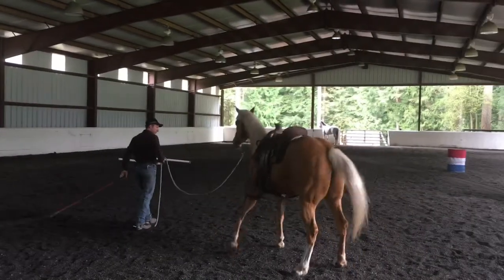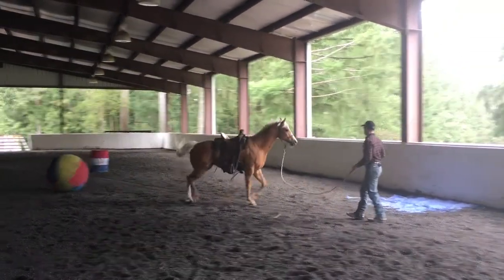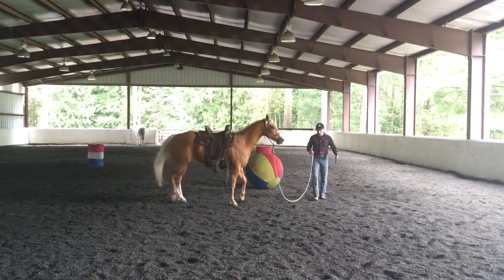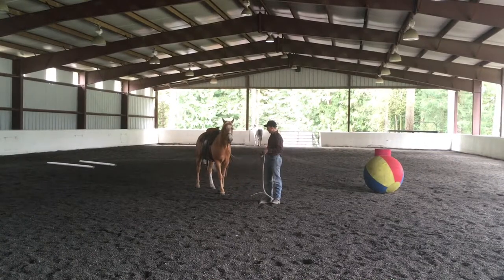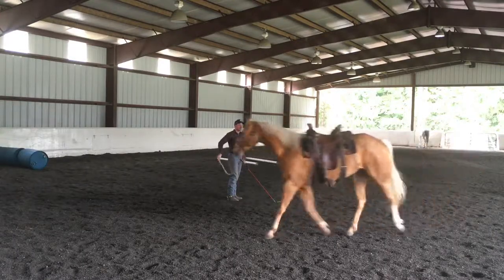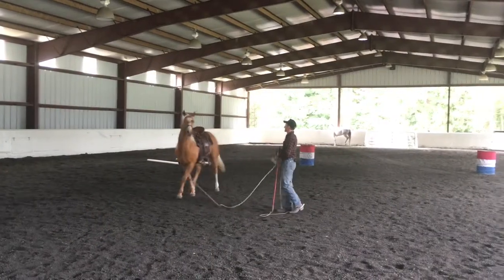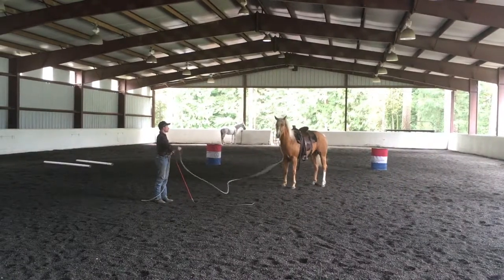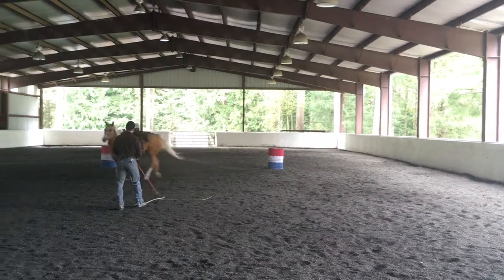Dolly Groundwork Part 1 (Directing, Circles, Obstacles, Backing, Patterns)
This is the first of a series of videos with Dolly. She is a 4 year old mare. In this video she is in her her second month of training. Prior to coming she had never had a western saddle and had never been ridden. These videos are designed to give people a front row seat at my barn where you can watch what I do with horses and hear my commentary. You'll get a lot of ideas on things that you can try with your horses ti improve the relationship. Every little piece makes it better.

In this video I show what I might do to warm up a young high energy horse prior to riding her. I work getting the hindquarters to disengage, circles, some obstacles and some basic patterns to help a horse become calmer and more obedient.